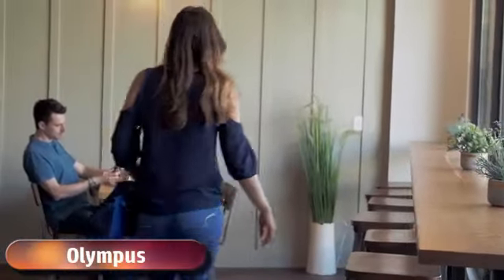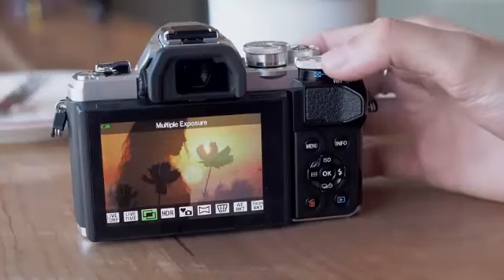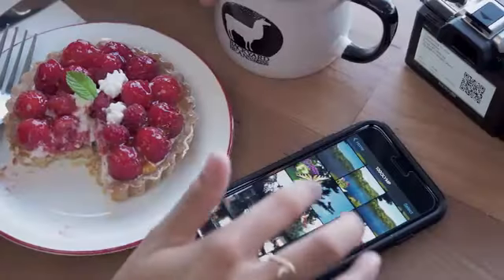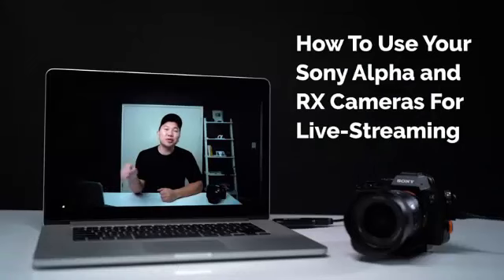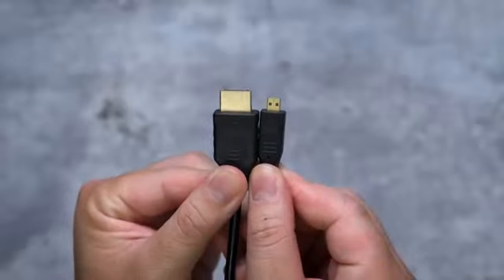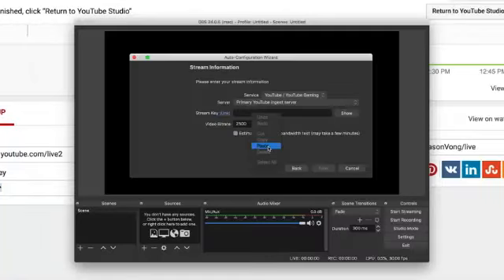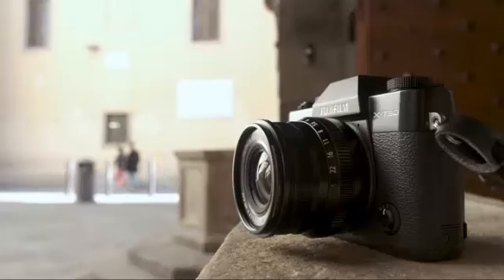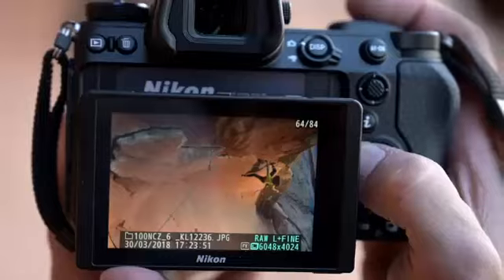TOP 5 Best Mirrorless Camera to Buy in 2020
5. Olympus OM-D E-M10 Mark III Camera Body with enabled Wi-Fi enabled and 4K video: 3" tilting LCD monitor with intuitive touch screen operation and touch AF 1 step shutter release
4. Canon EOS M50 Mirrorless Digital 4K Vlogging Camera with Dual Pixel CMOS Autofocus: Improved Dual Pixel CMOS AF and Eye Detection AF for stabilized and crisp shots
3. Sony Alpha A6100 Mirrorless Camera with 16-50mm Zoom Lens: Touch Tracking provides smooth continuous focus tracking of your subject activated with a simple touch of the display screen
2. Fujifilm X-T30 Mirrorless Digital Camera: The new X-Processor 4 quad-core cpu offers fast and accurate face-detection for moving people.
1. Nikon Z6 Full Frame Mirrorless Camera Body: Up to 12 fps, 4K Ultra-HD video, 6K time-lapse and 1080P/120Fps slow motion